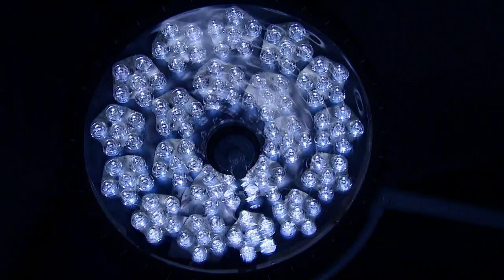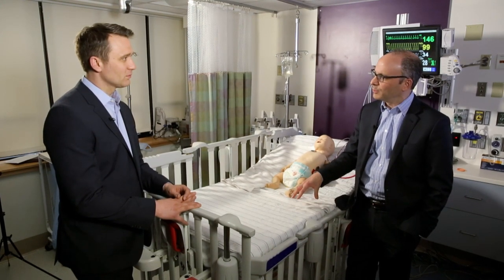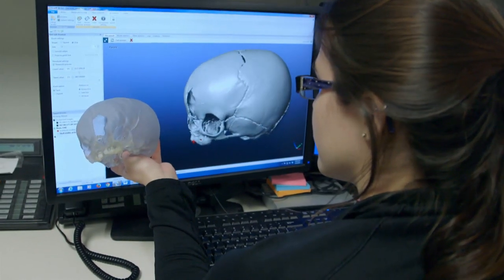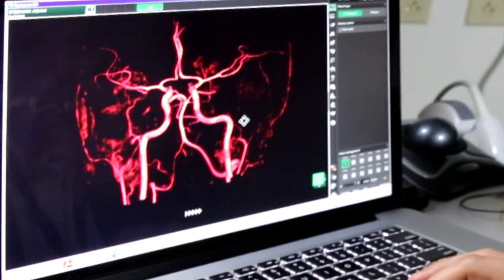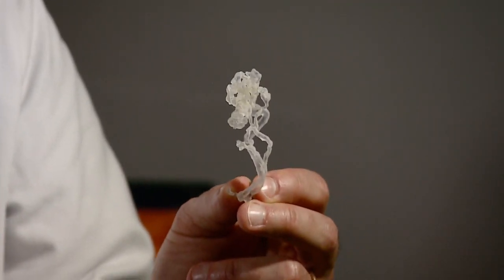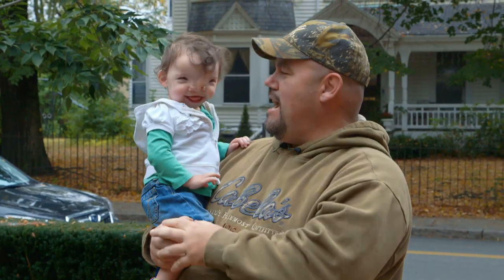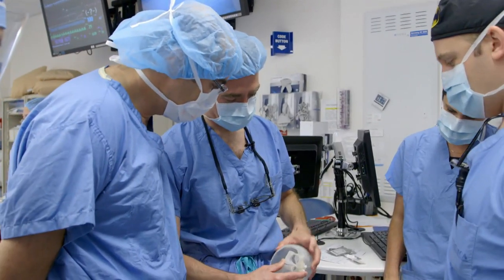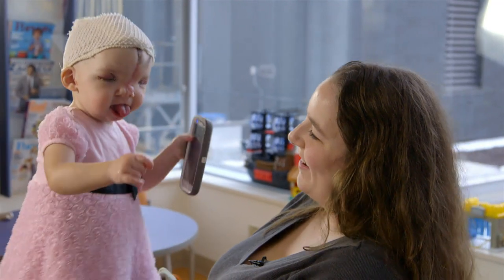3D printing helps give girl a new face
3D printing gives operating room teams valuable practice on a model that looks and feels like the real thing.